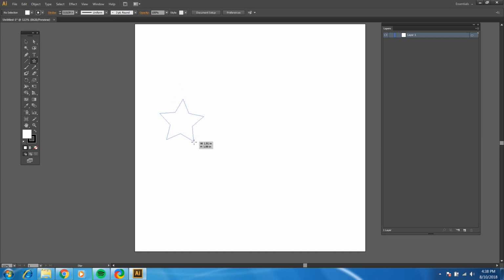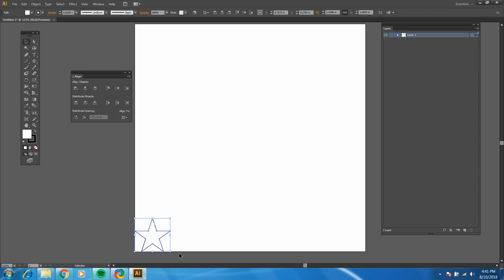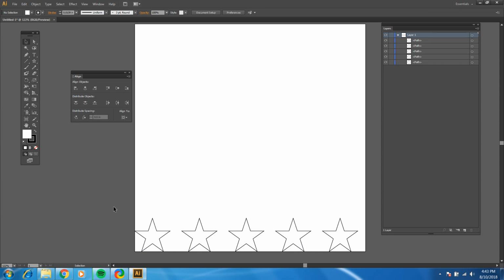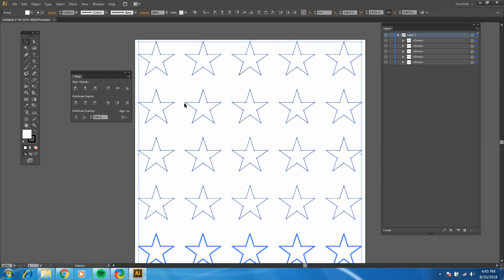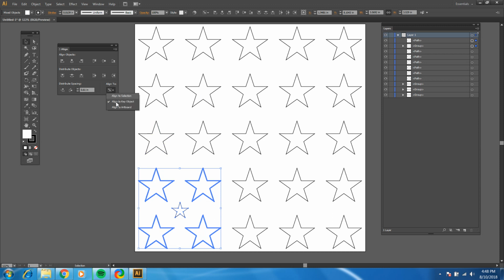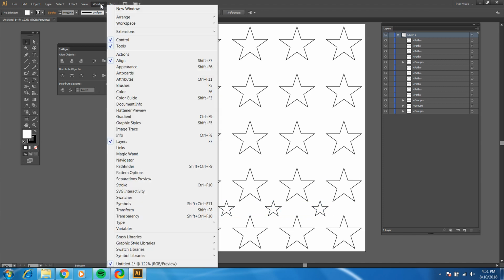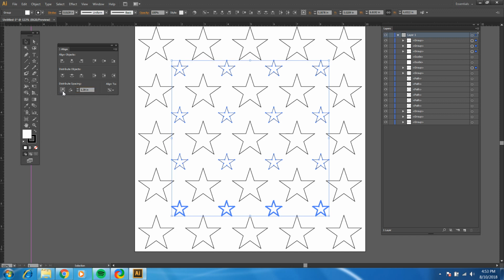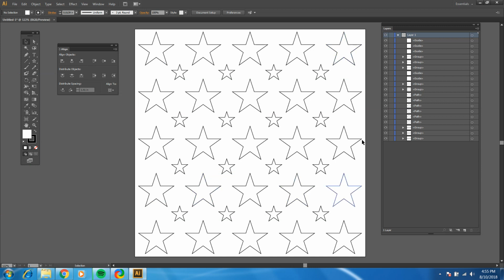Illustrator Tips :Creating a pattern with simple easy steps.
In this video you will learn the easiest way to create patterns with in illustrator.